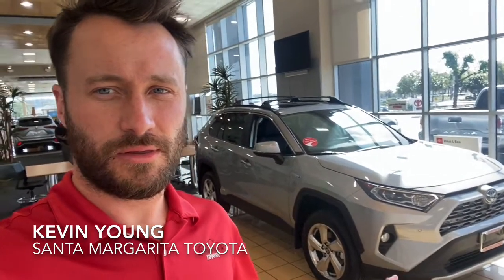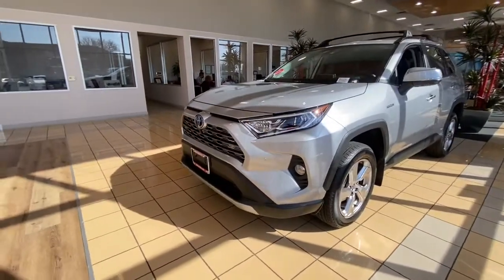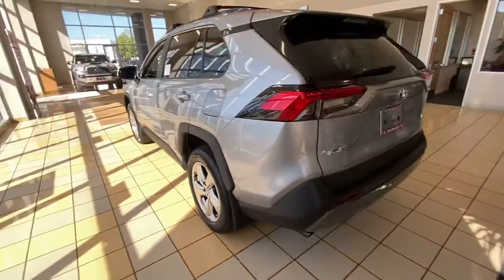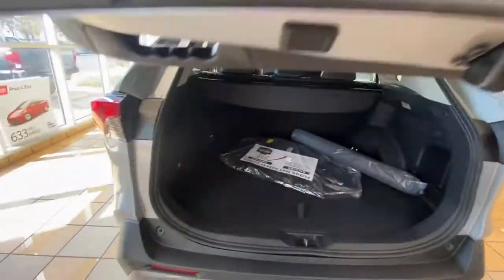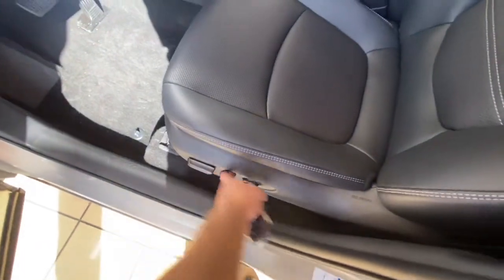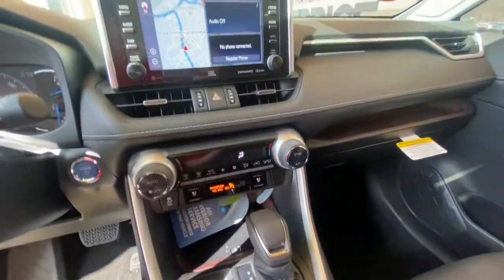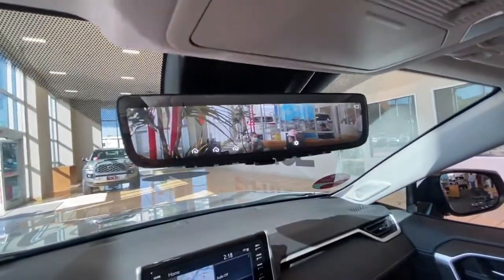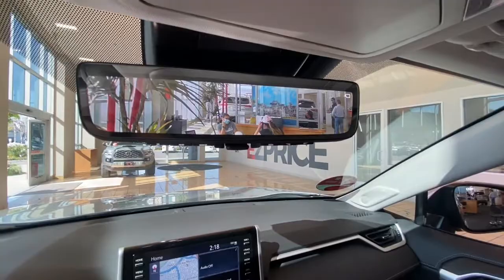Larry’s AWD Limited Hybrid RAV4 At Santa Margarita Toyota